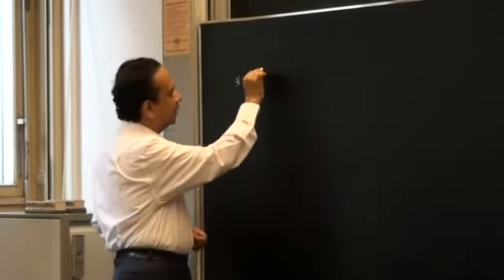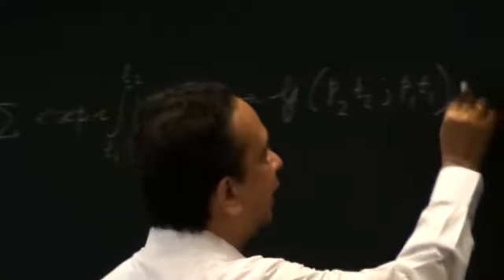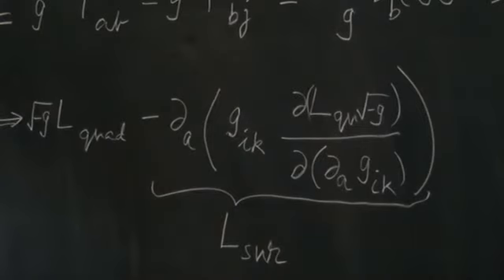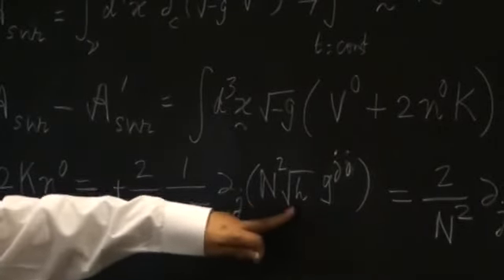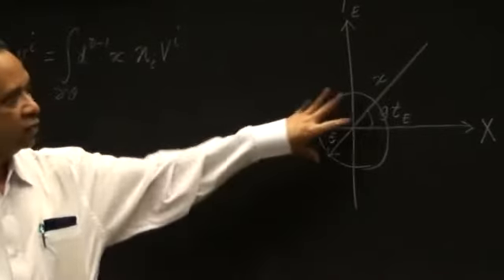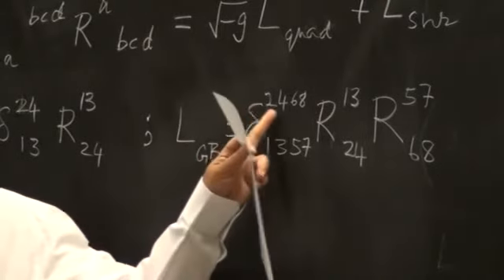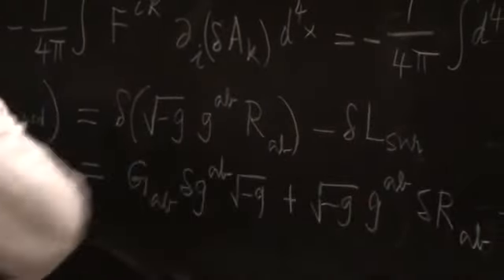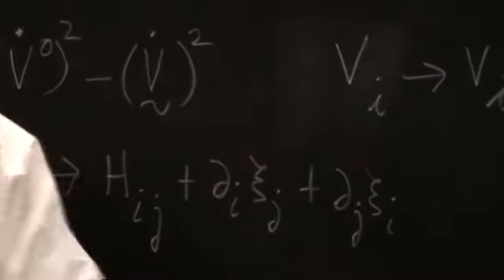Advanced Topics in General Relativity - Prof. Thanu Padmanabhan - Lec. 3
This is the third of four lectures given by Prof. Thanu Padmanabhan for the Troisième Cycle de la Physique en Suisse Romand (Geneva, Switzerland), in Oct 2009.